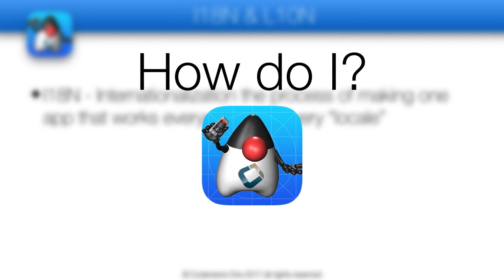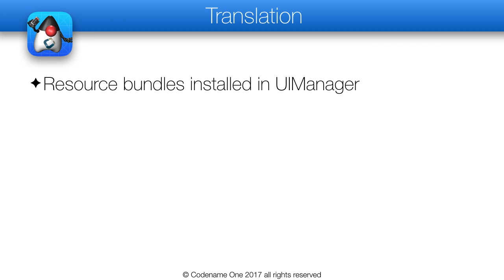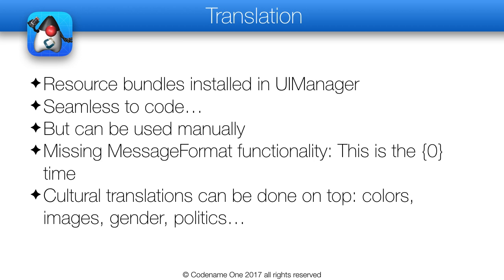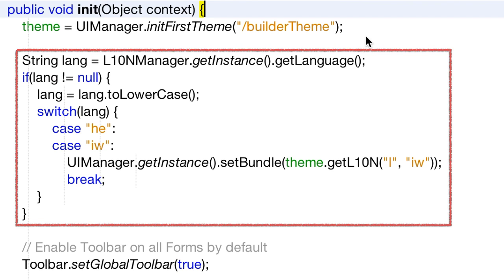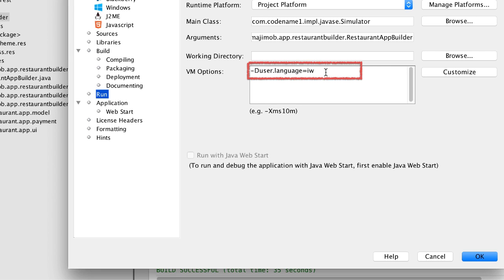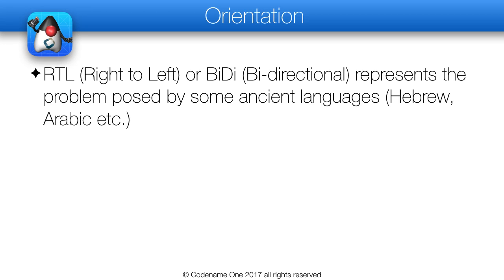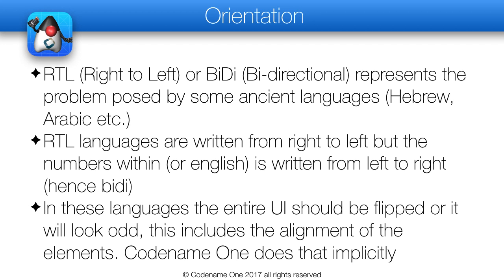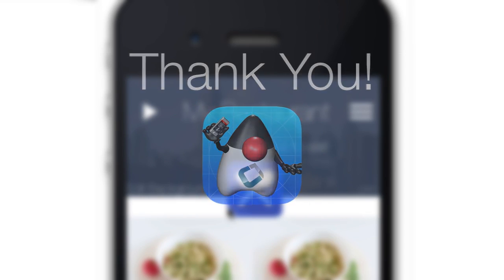How do I - Localization & Internationalization (l10n/i18n)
How to localize/translate a Codename One application for iOS, Android, Windows etc.